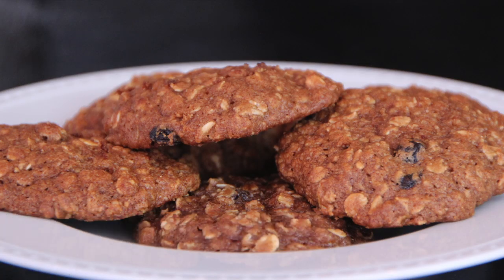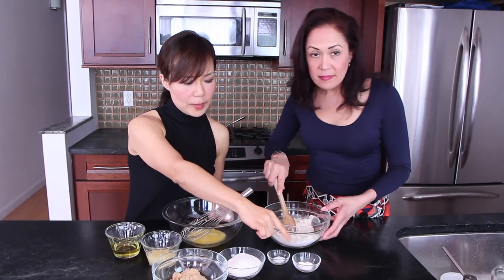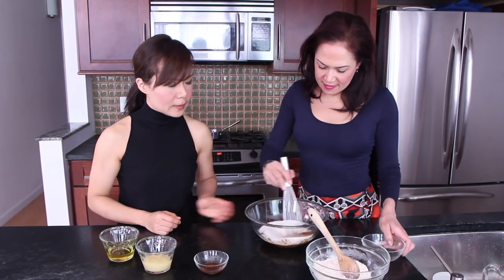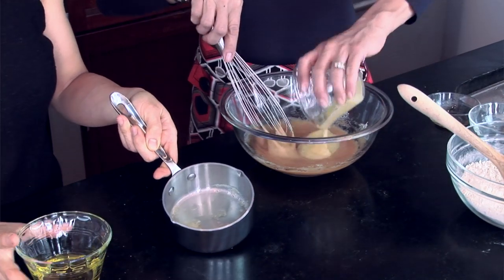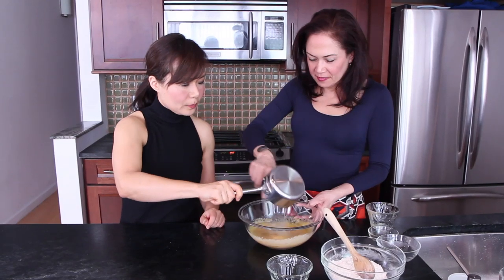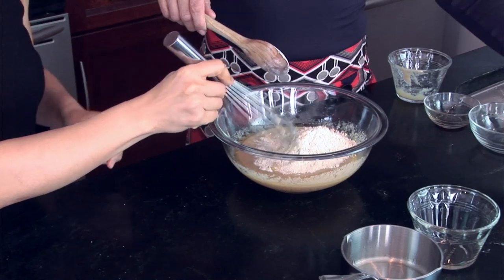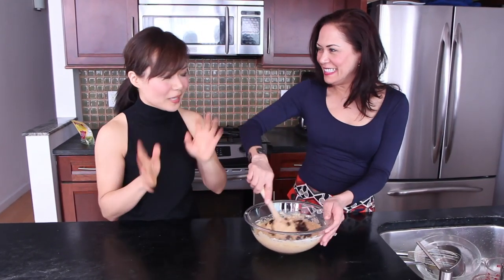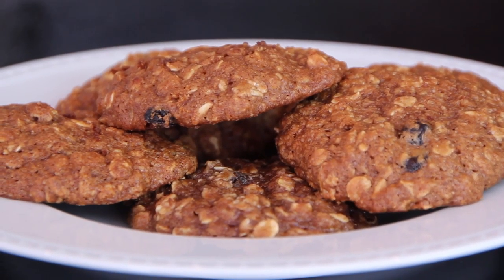Healthy Oatmeal Cookies With Quick Cooking Oats : Quick Cooking Tips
Oatmeal cookies don't have to take all afternoon to put together. Learn how to make oatmeal cookies from a recipe that is not only quick but uses quick cooking oats with help from a professional cook in this free video clip.

Bio: Katherine Lee is the mother of a 10-year-old son, and is currently the guide to school-age children at About.com.
Filmmaker: Meredith Kaufman Younger

Series Description: There are a wide variety of different meals that you can cook in practically no time at all. Find out about quick cooking with help from a professional cook in this free video series.